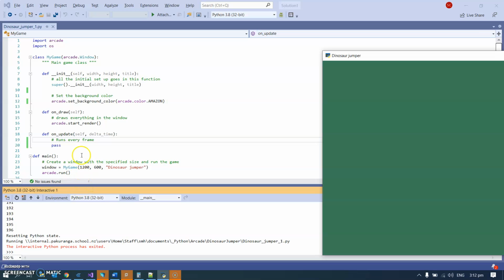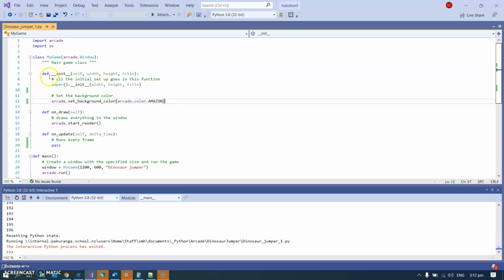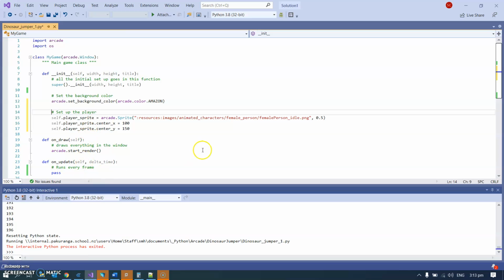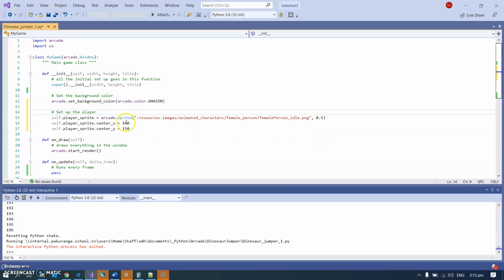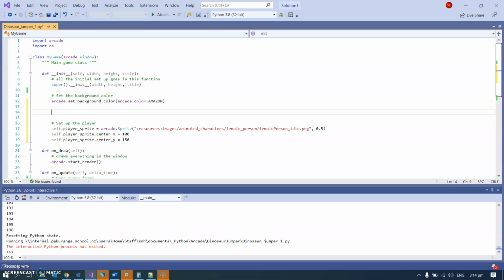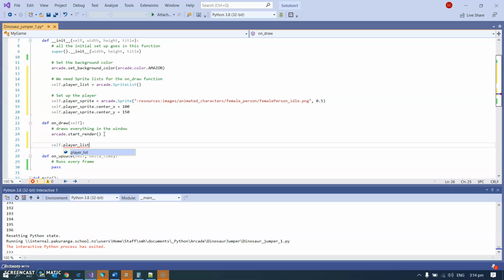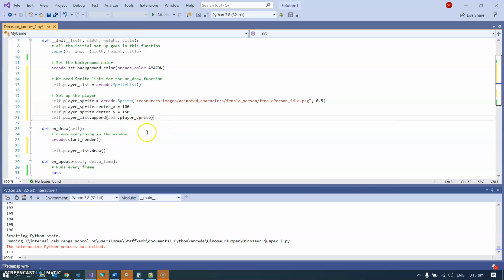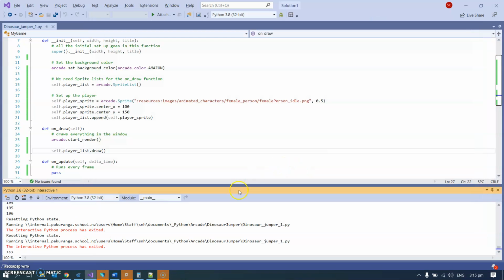Python Arcade video 2 - drawing a sprite